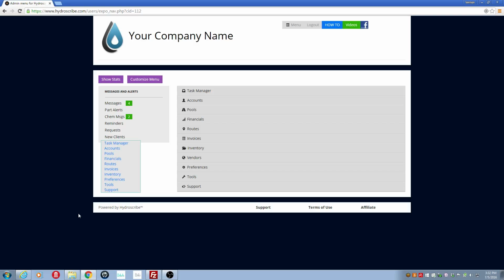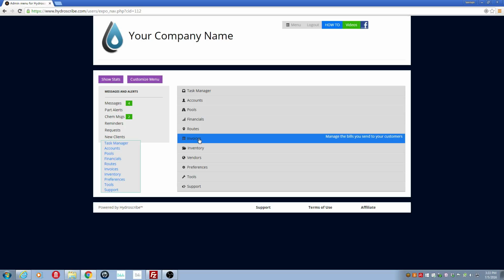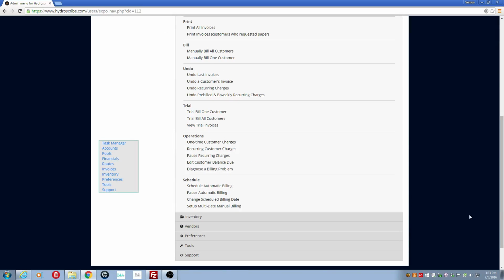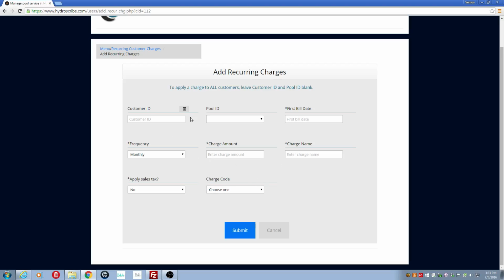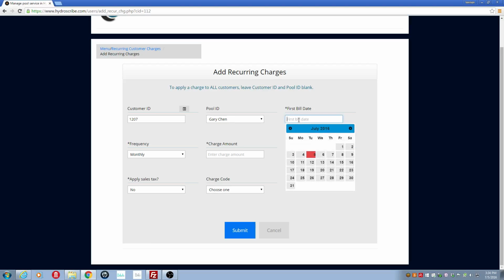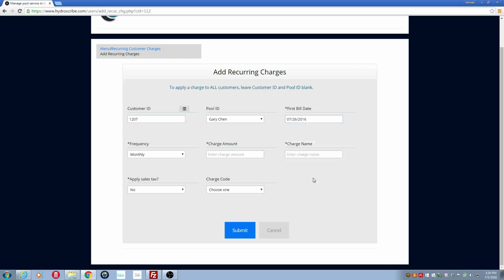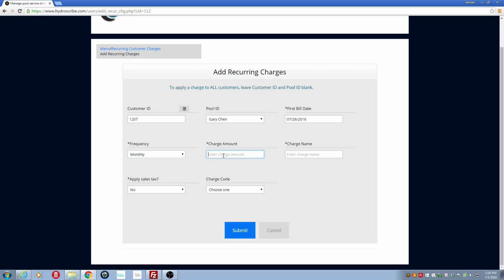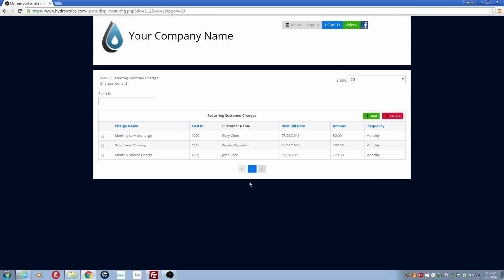recurring charge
Adding recurring charges to Hydroscribe.